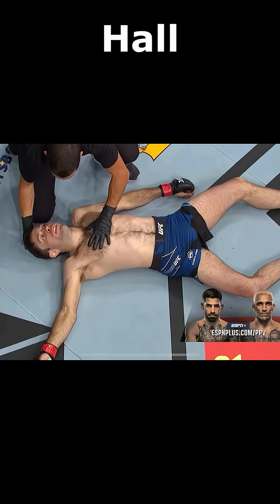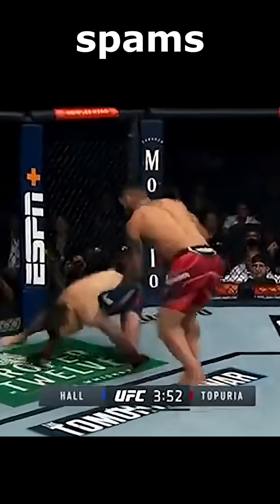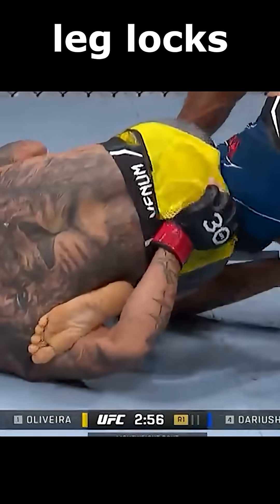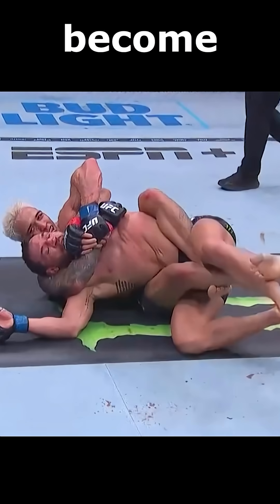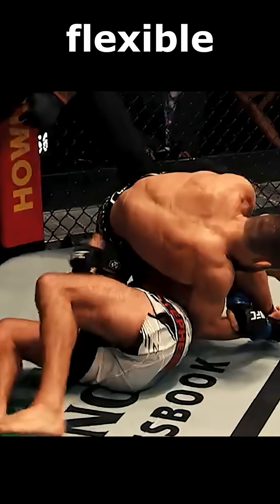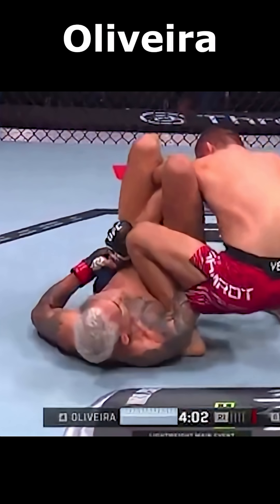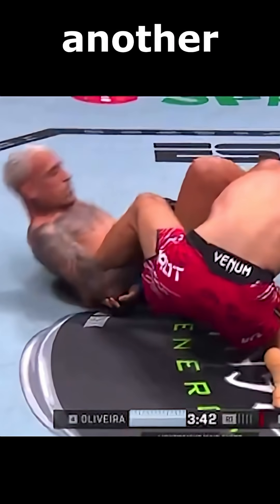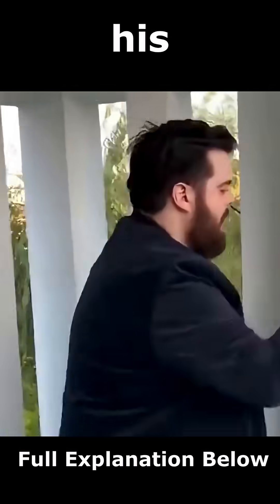Charles Oliveira's INHUMAN Flexibility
Charles "Do Bronx" Oliveira secured another amazing victory at the UFC fight card against Mateusz Gamrot with an incredible submission. Showcasing his skills in brazilian jiu jitsu, he continues to dominate the mma world. This solidifies his place among the most legendary fighters in UFC history

In this breakdown, we dive deep into the sports science and biomechanics behind Oliveira’s movement: how flexibility in the hips, knees, and shoulders allows him to attack from any position, why his connective tissue may behave differently from an average fighter’s, and how years of training have rewired his neural reflexes to push the limits of motion.

We’ll cover:
🥋 The role of connective tissue and muscle fibers in flexibility
🧠 How the nervous system trains to extend range safely
💪 Why flexibility gives fighters an edge in guard, transitions, and submissions
📈 What separates Oliveira’s physiology from even other black belts